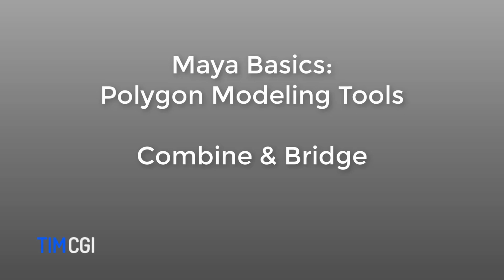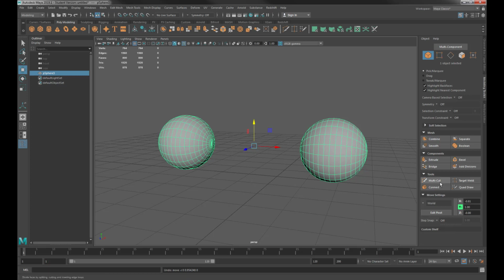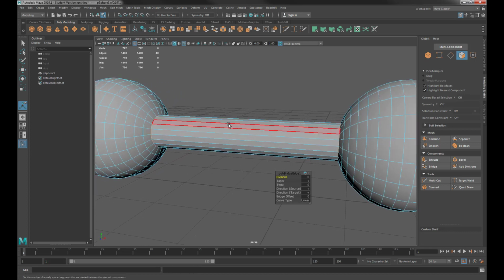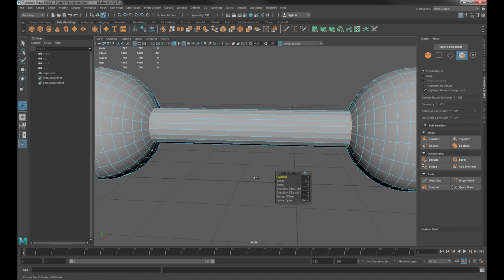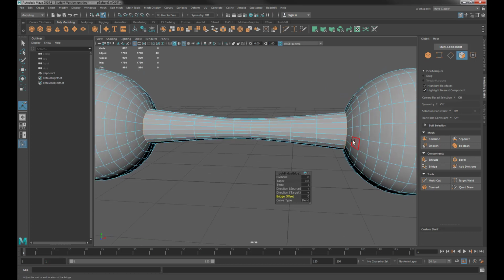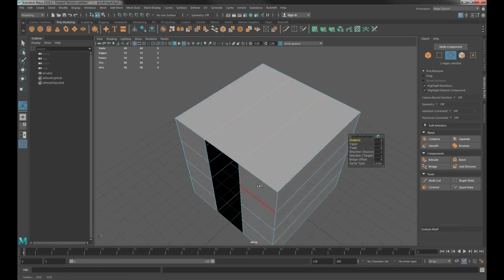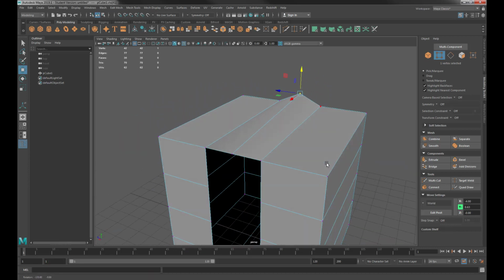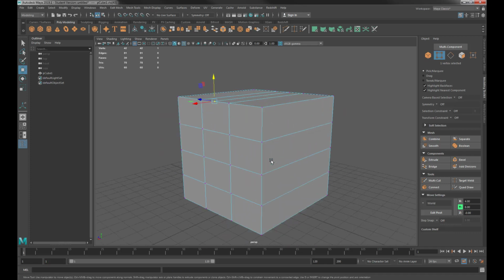MAYA - Basic Polygon Modeling Part 6: Combine & Bridge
A quick demo of basic polygon modeling tools. This video covers Combine and Bridge.  It also shows how to grow and shrink a selection.